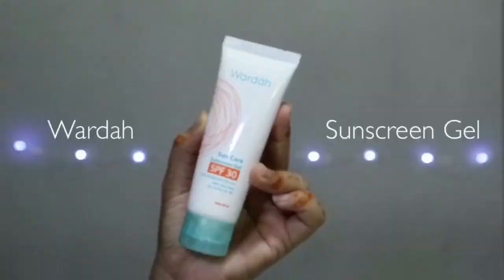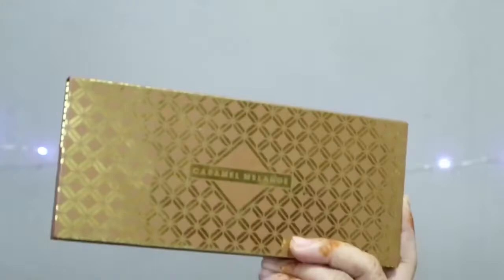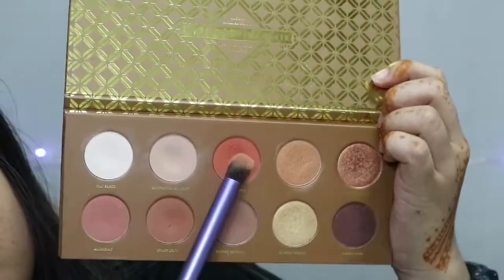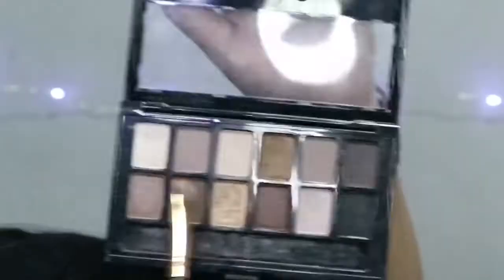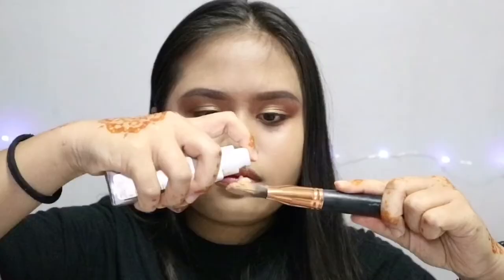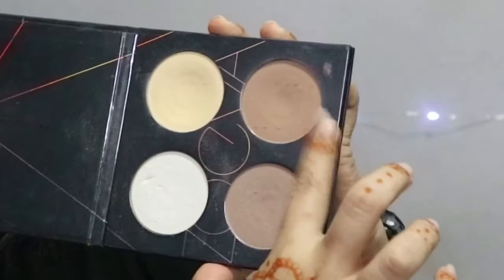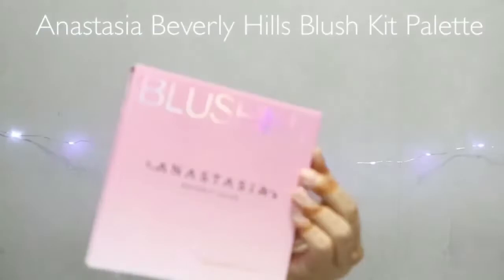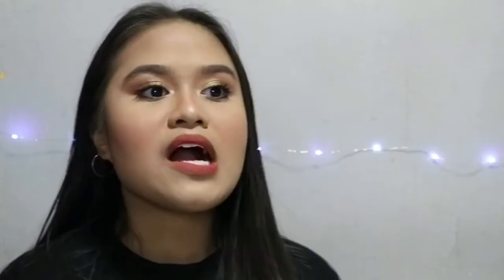Get Ready With Me: Hari Raya 2018!♡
Hey everyone !! Welcome to my channeI/videos!! So, im back with my favourite video which is Getting ready for Hari Raya 2018!! Im sorry for uploading it late & Selamat Hari Raya to all my subscribers! i really hope you guys enjoyed it!! Love you guysss!!!

Product used in this tutorial:

Face:
- Wardah Sunscreen
- Catrice Prime & Fine Primer
- Maybelline 24Hr Superstay Foundation
- La Girl Pro Conceal
- Zoeva Spectrum Contour Palette
- Anastasia Beverly Hills Blush Palette
- AOA Studio Wonder Baked Highlighter in Snap
- A2O UHD Pro Setting Spray
- Makeup Revolution Conceal & Define in C11

Eyes:
- Zeova Caramel Melange
- The Nudes by Maybelline
- Miniso False Eyelashes in Natural Length
- Essence White Eye Pencil
- Makeup Forever Black Eye Pencil
- Tarte Light, Camera & Lashes Mascara

Lips:
- Nivea Lipbalm
- AOA Studio Wondermatte Liquid Lipstick in Hero
- Chili Nude Lipstick from Maybelline

Don't forget to like this video if you enjoyed it & subscribe this channel so that i will know if you guys really wants me to do more videos in the future xx

WATCH MY LAST VIDEO & HELP TO LIKE TOO XX